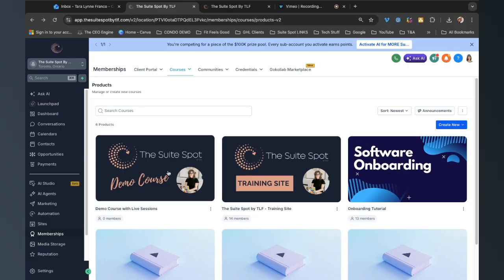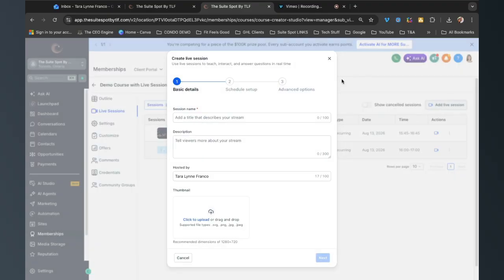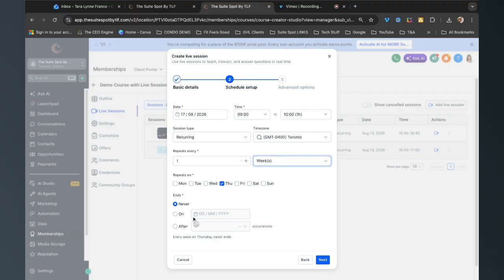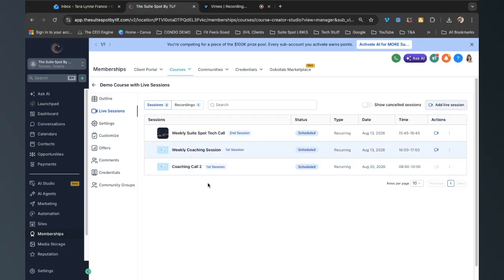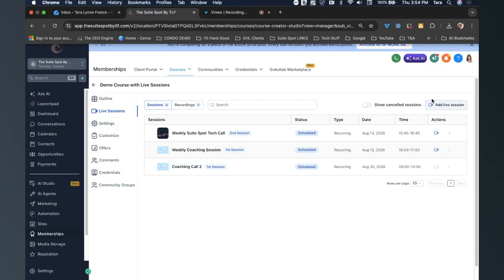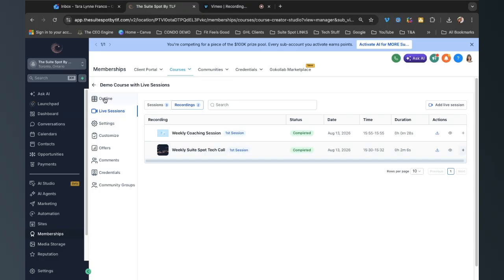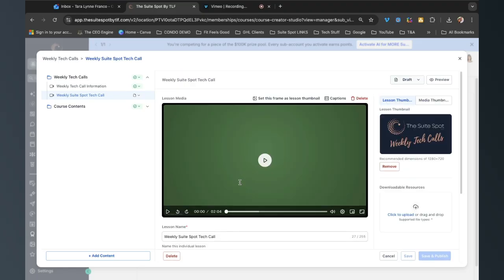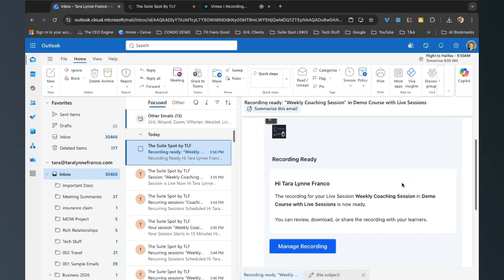NEW HighLevel Feature: Host Live Coaching Calls Inside Your Course!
🚨 NEW HighLevel Feature: Live Sessions in Courses

If you use HighLevel / GoHighLevel for courses, memberships or coaching programs, this new feature could save you a TON of time.

Live Sessions in Courses are now available in The Suite Spot (powered by HighLevel), allowing you to schedule, host and record live sessions right from your course.

So what does that actually mean?

If you're a coach, consultant or course creator who hosts weekly coaching calls, Q&As, workshops, trainings or one-time client sessions on Zoom, your current process likely looks like this:

Schedule the Zoom → send reminders → host the call → record it → wait for the recording → download it → upload it → add it to your course.

Now, you can do it all in one place.

With HighLevel Live Sessions, you can:

✨ Schedule one-time or recurring live sessions inside your course
✨ Automatically notify clients that a session has been scheduled
✨ Give them links to add the session to their calendar
✨ Send session reminders and Go Live notifications
✨ Host the live session without sending people somewhere else
✨ Automatically record the session
✨ Add the recording to your course with just a few clicks

No downloading. No uploading. No chasing Zoom recordings.

And even if you don't have a traditional digital course, there are some creative ways you could use this feature for coaching programs, client training, workshops, memberships or even to start building a library of content you could sell later.

In this video, I walk you through how the new HighLevel Live Sessions feature works and show you what it looks like inside The Suite Spot.

💻 Want to see what else you could simplify in your business with The Suite Spot?

The Suite Spot brings your website, funnels, CRM, email marketing, calendars, automations, courses, payments and more together in one place, with the strategy and support to actually make it work.